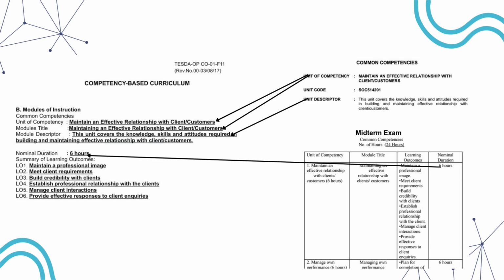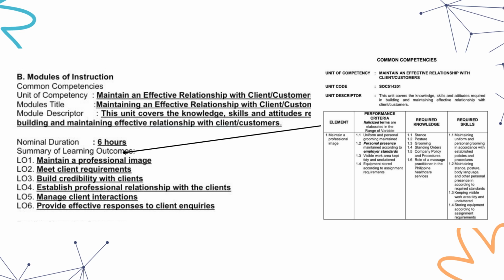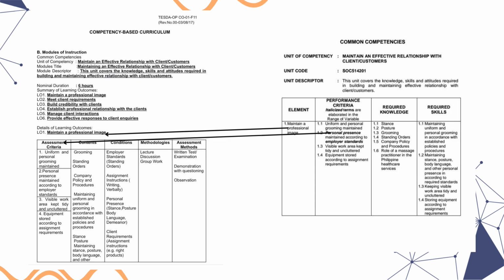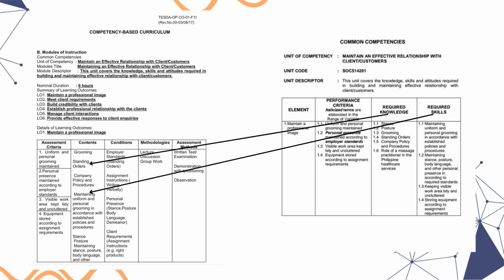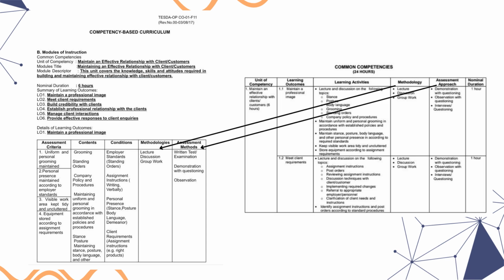Group 7- MOI:Common Competency